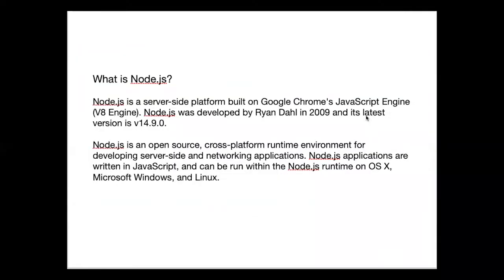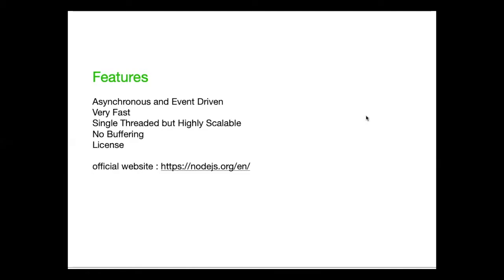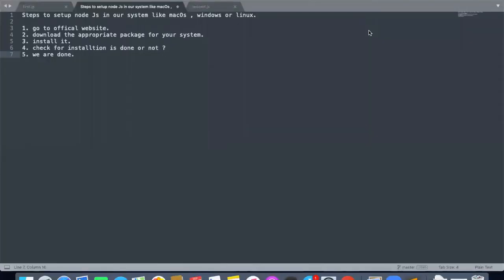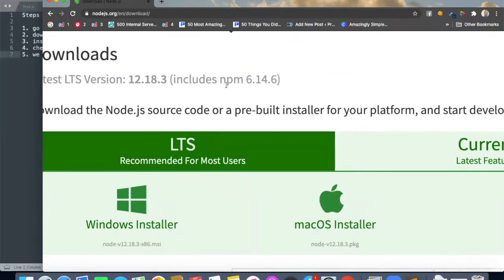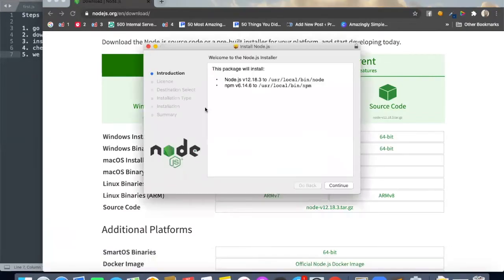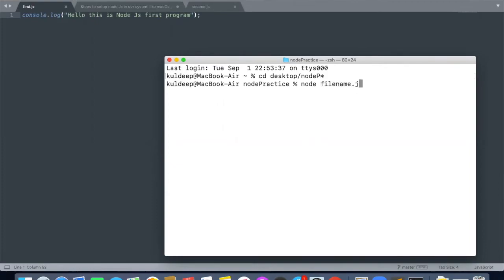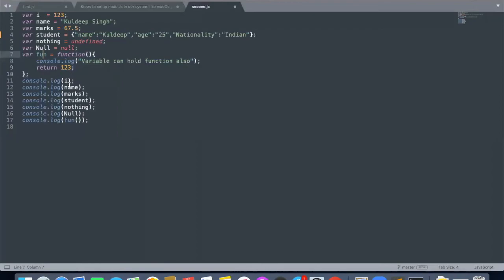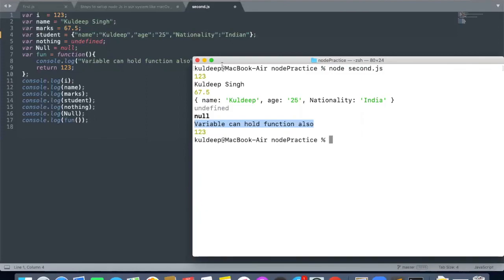What is Node JS ? Introduction | Features | Installation (windows, mac and linux) - PART - 1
Welcome to our youtube channel for  node js tutorial on youtube. we are going to cover basic topics of node js in this video playlist on node Javascript. for notes on node js and tutorial with the hand written pdf on Node JS will be shared with our subscribers, here you can get best node js tutorial on internet as we are going to cover the various node js documentation by taking references from various sources to help you out in programming into node Java Script language of server.
soon we are going to cover development of application in node Js.